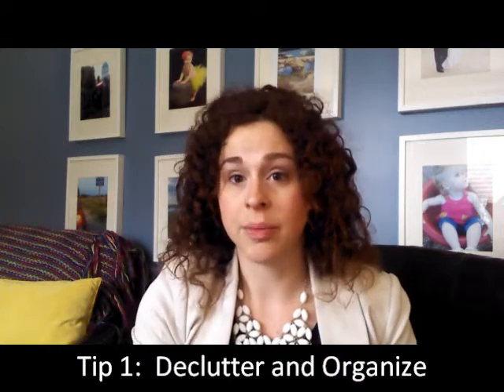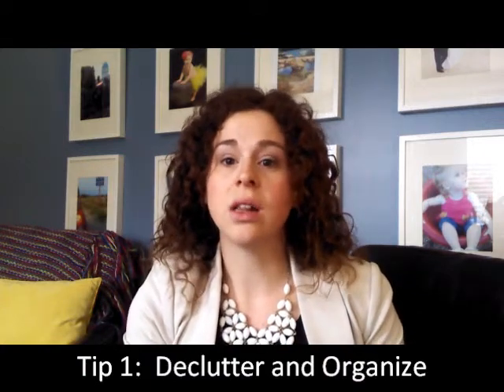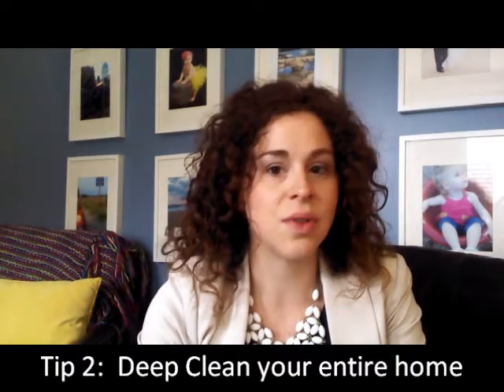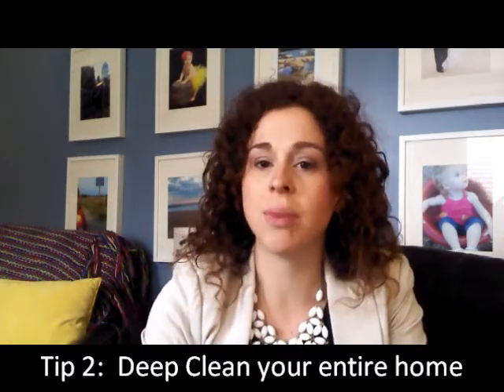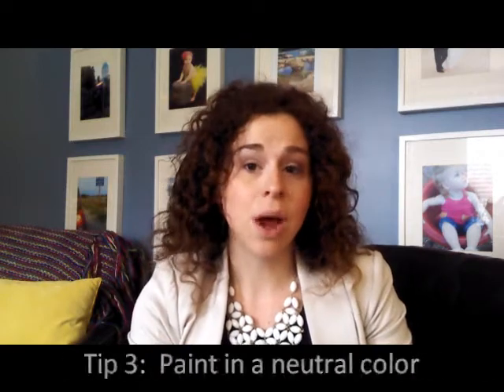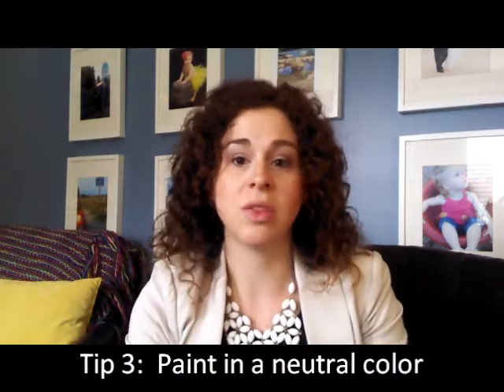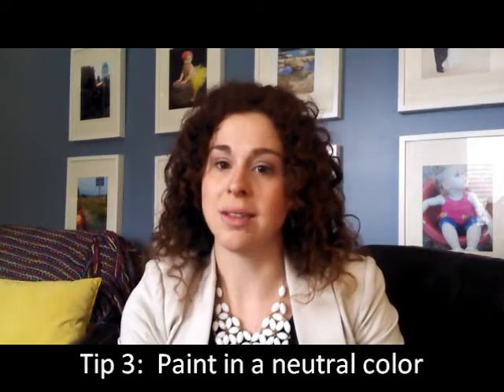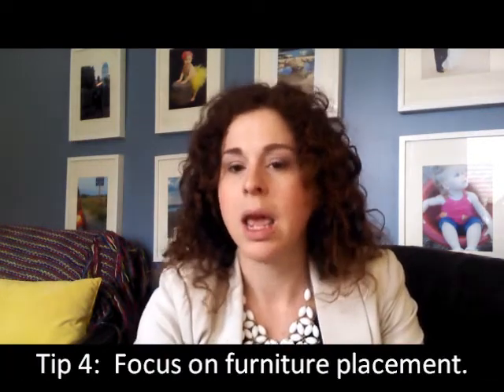home staging on the cheap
4 quick tips for staging your home on the cheap!